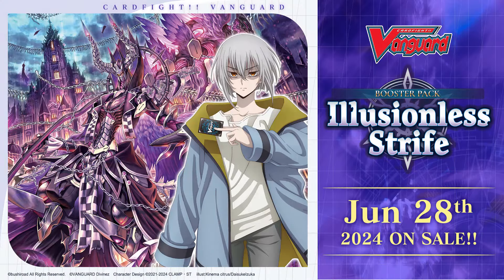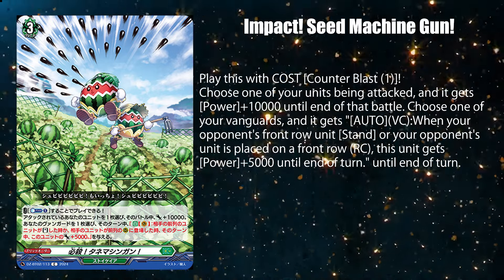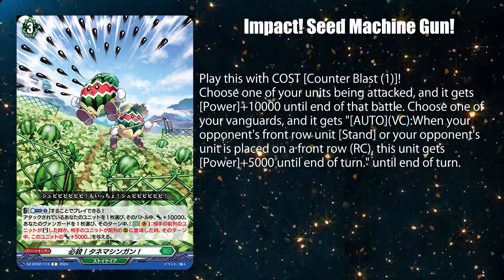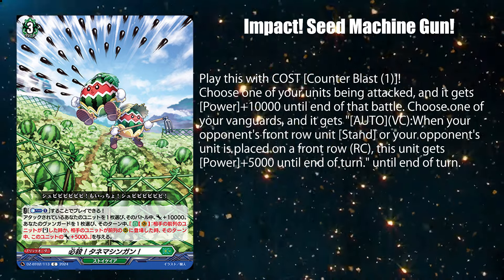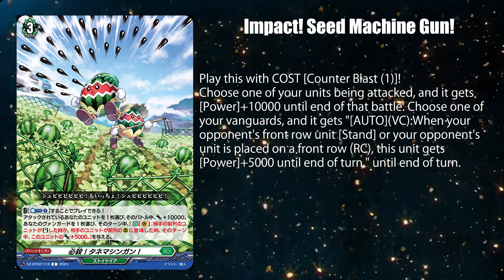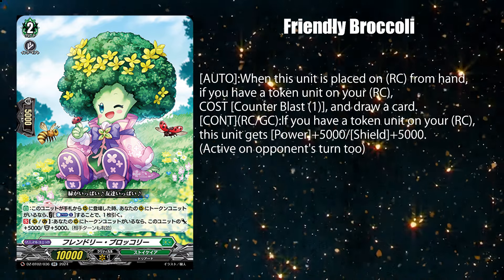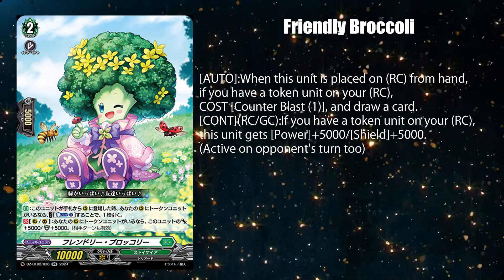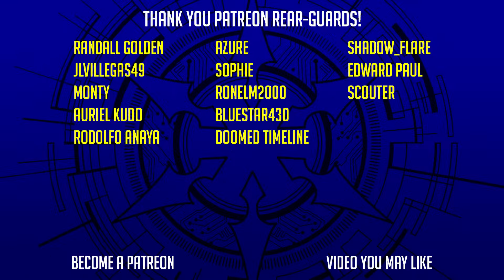【DZ-BT02】Stoicheia's BEST Blitz Order - Cardfight!! Vanguard COTD